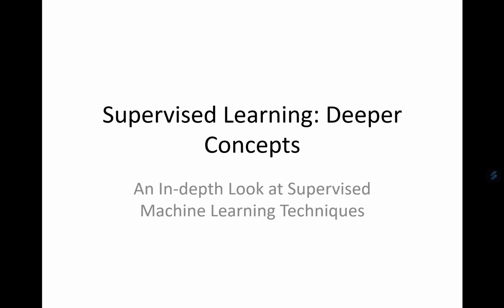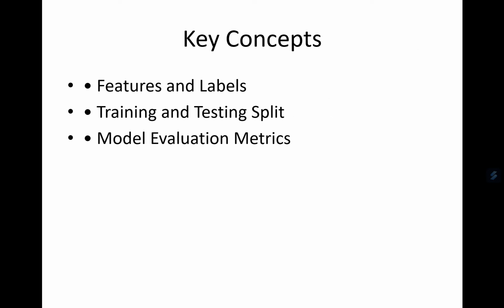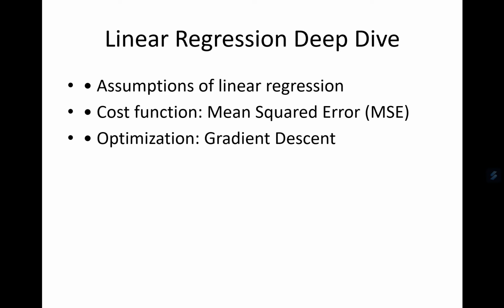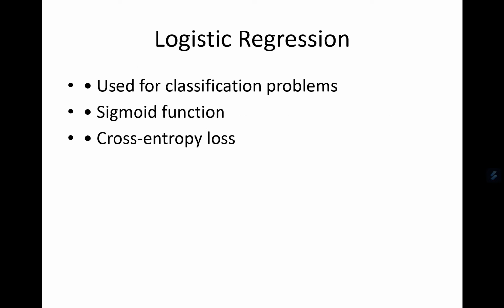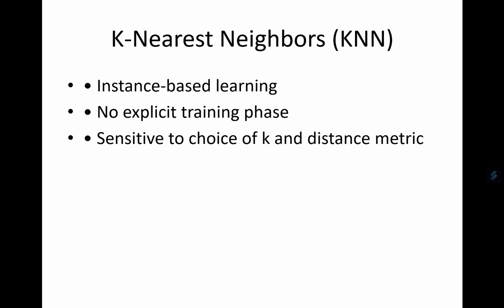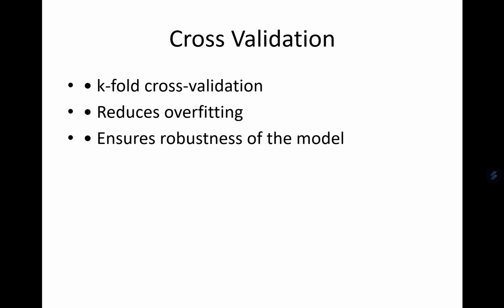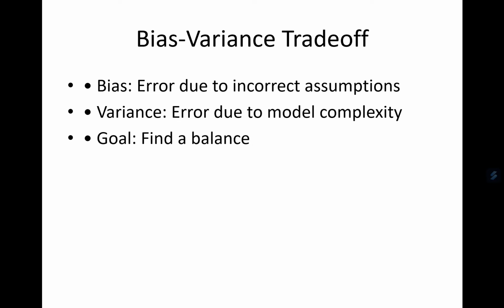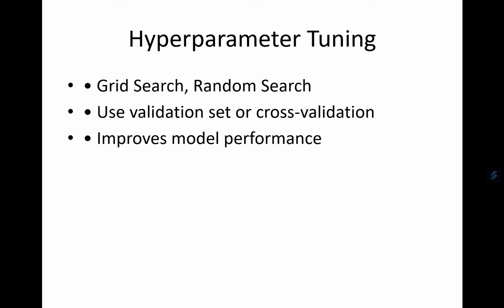Deep in Supervised learning 120600